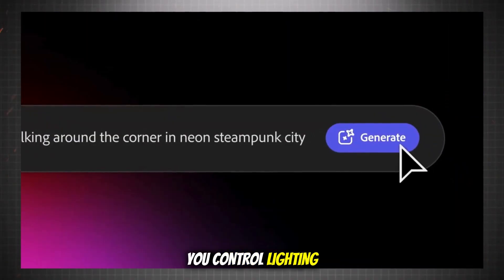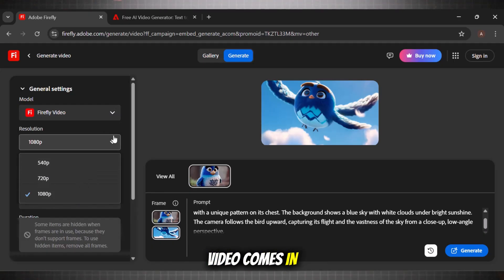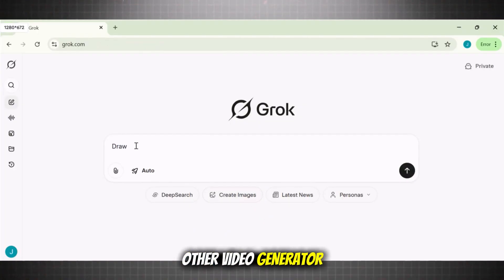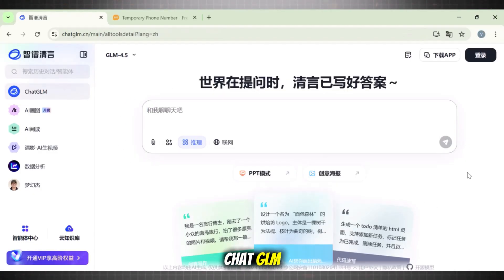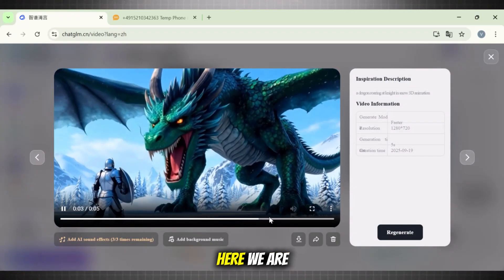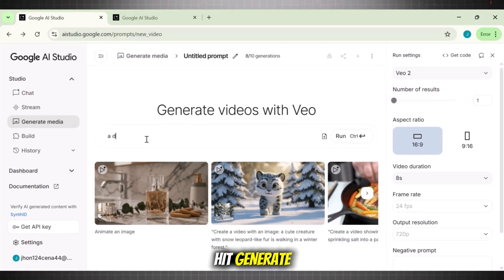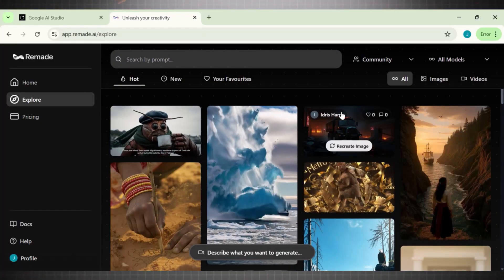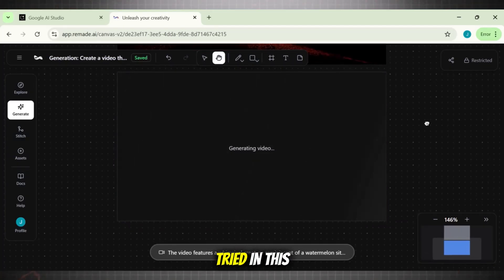5 FREE & UNLIMITED AI Video Generators (Text-to-Video + Image-to-Video) | 2025 Guide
🚀 Discover the **Top 5 FREE & UNLIMITED AI Video Generators** you can use in 2025! Whether you want to turn **text into stunning videos** or transform **images into cinematic clips**, this guide covers it all. No watermarks, no limits – just pure creative freedom.

🔥 What you’ll learn in this video:
✅ The best **AI tools for text-to-video** in 2025
✅ Powerful **image-to-video AI generators**
✅ How to use them for **YouTube, TikTok, Reels, & Shorts**
✅ 100% free methods – no hacks, no hidden tricks
✅ Tips to get the most out of these AI video creators

🎯 Perfect for:

* Content creators
* YouTubers & streamers
* Social media marketers
* Anyone who wants to make videos fast & free

💡 Start creating professional-quality videos today without spending a single dollar!